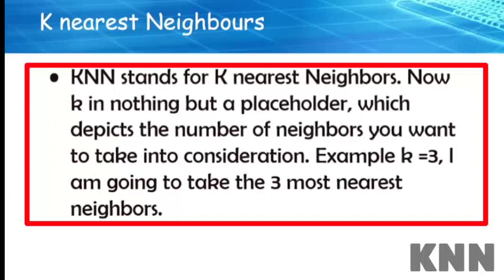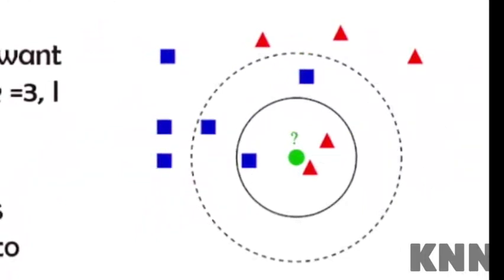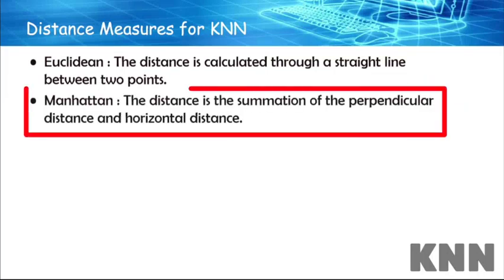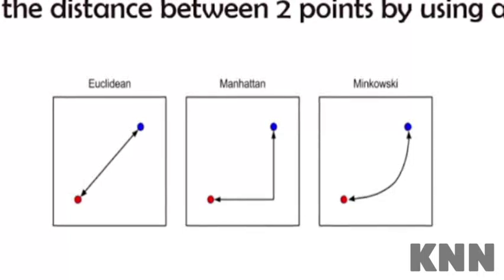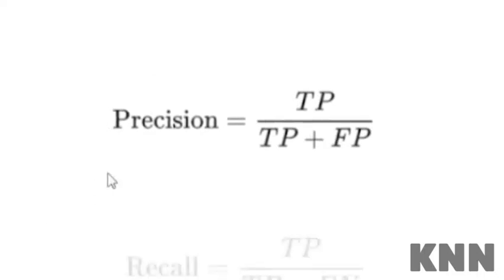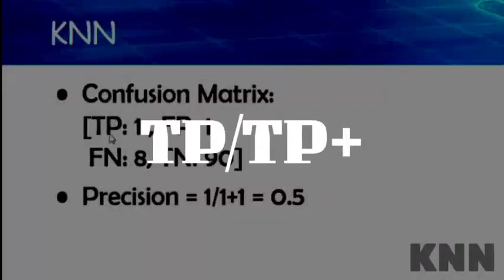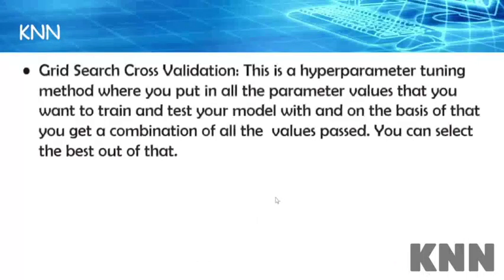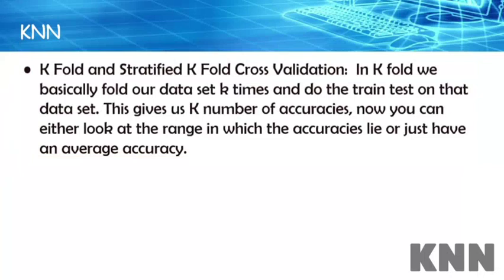KNN - K Nearest Neighbours | Lecture 52 | Machine Learning